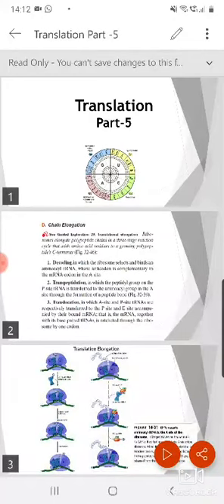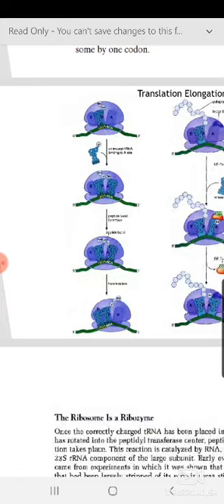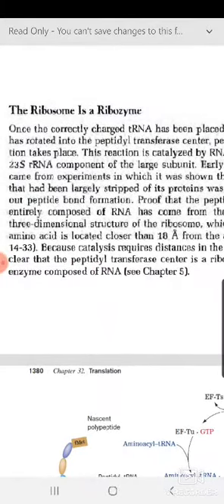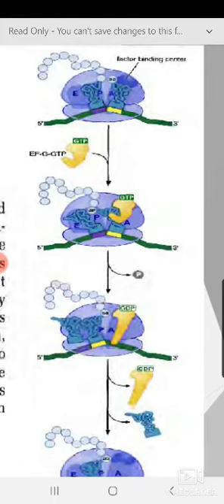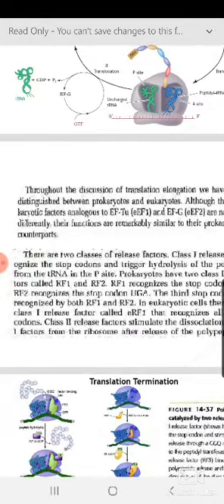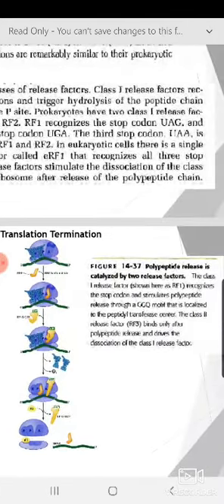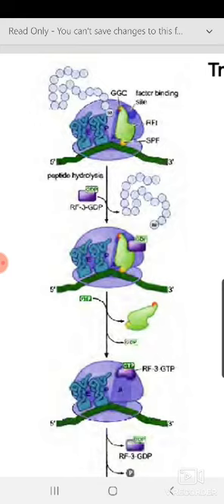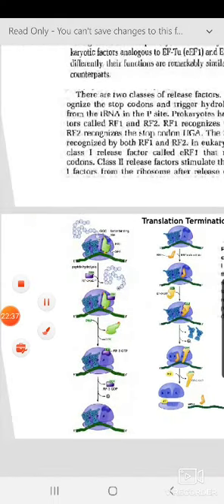Translation - part- 5